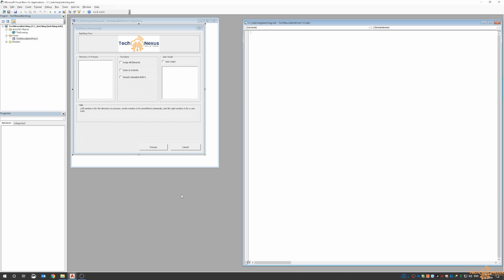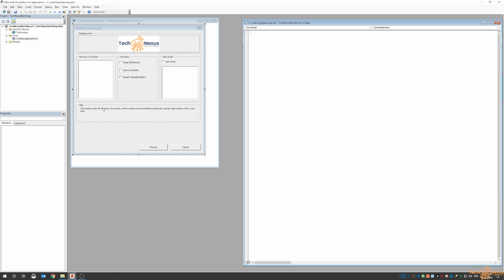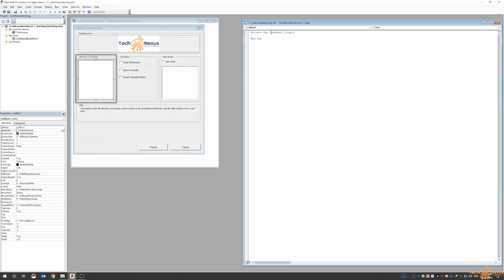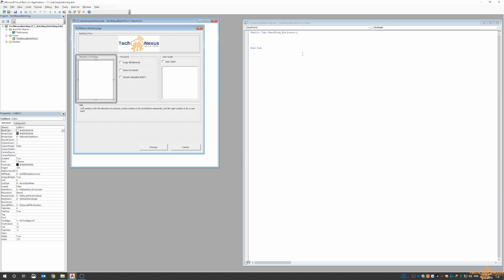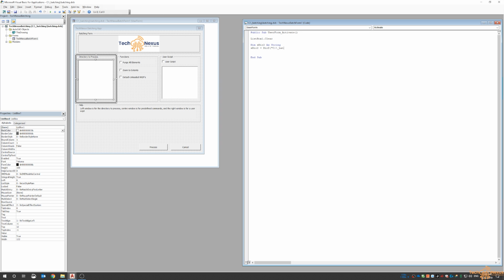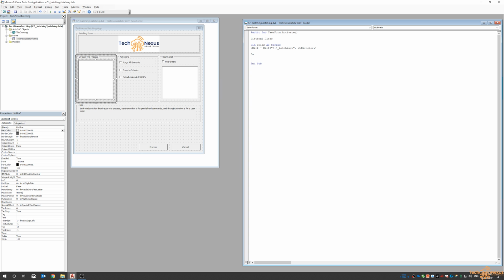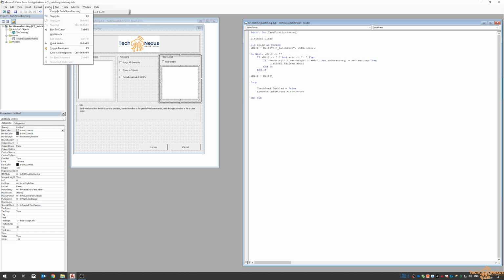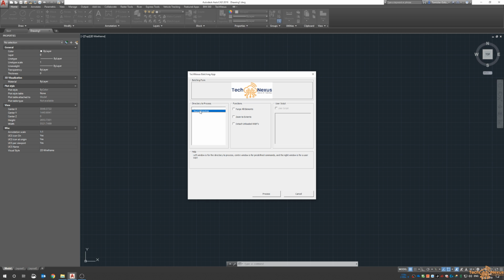Coding Week - AutoCAD Batch Script Part 3